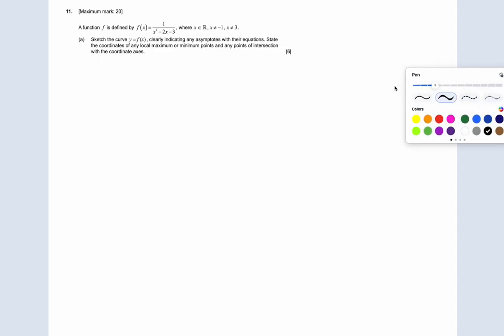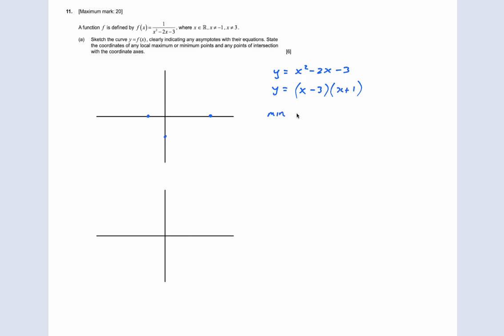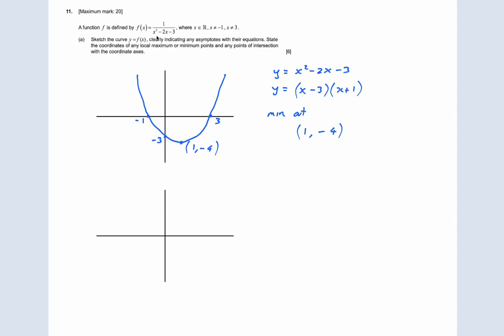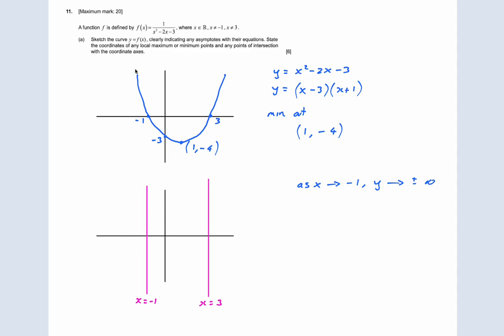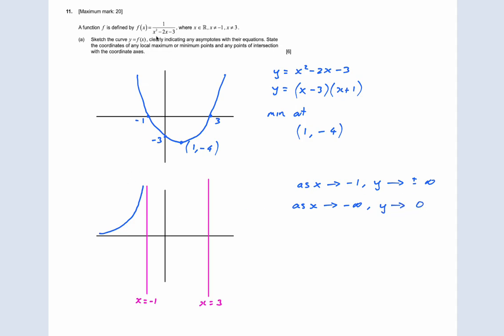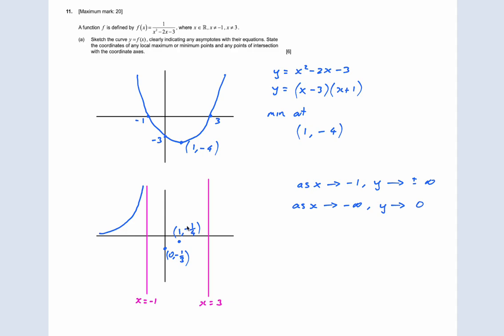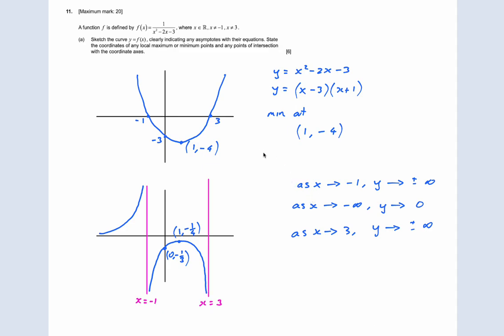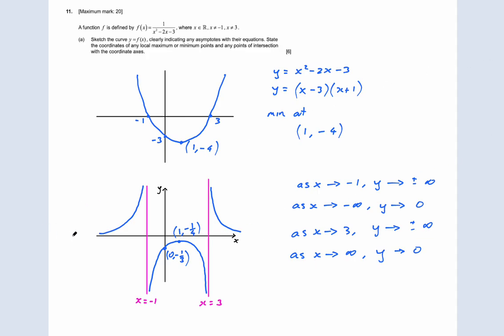AAHL 2022 May TZ2 P1 Question 11a